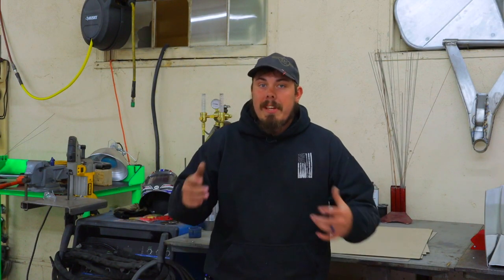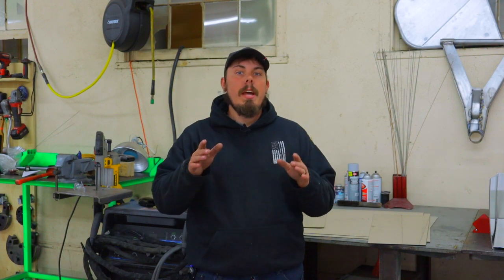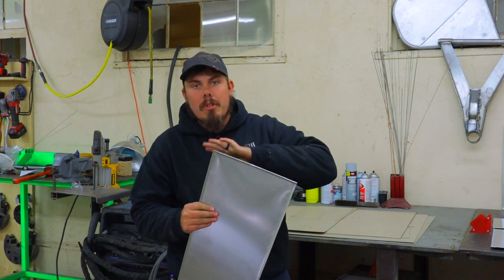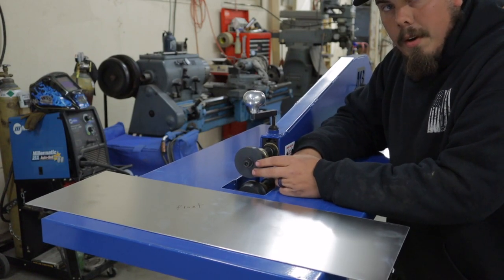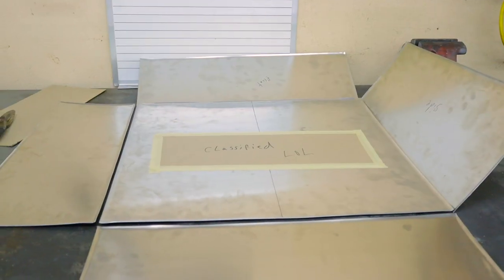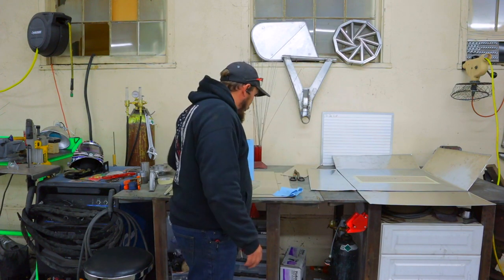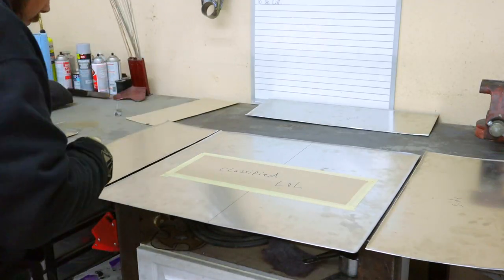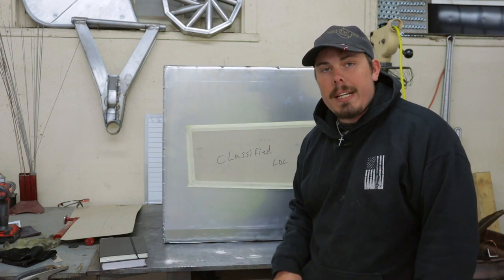Making a Fuel Cell:Tank Part1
This Video Goes over the Basics of making a fuel cell or gas tank for just about any vehicle. This particular tank is for a 1969 chevy C20 long bed.
There is a hidden part to this tank so stick around to see what that is! Go out there and become the fabricator you want to be!